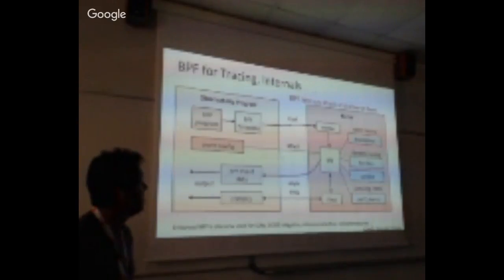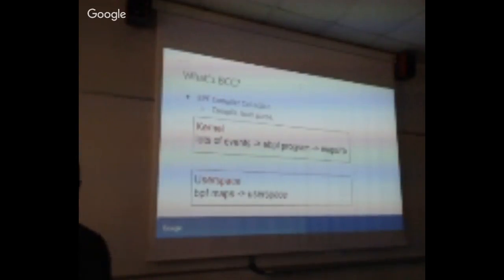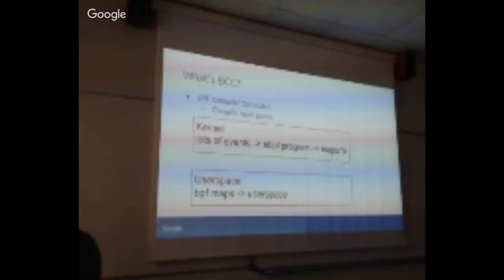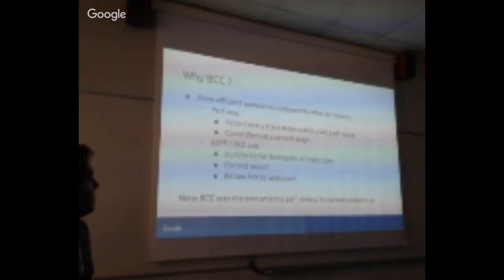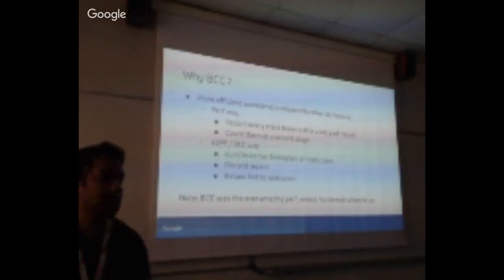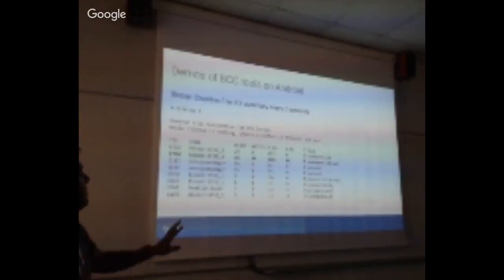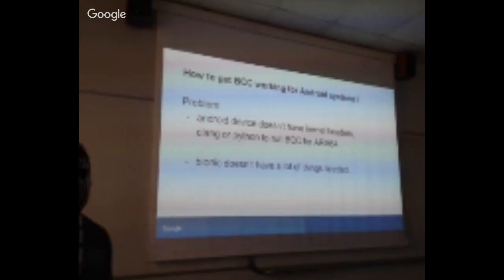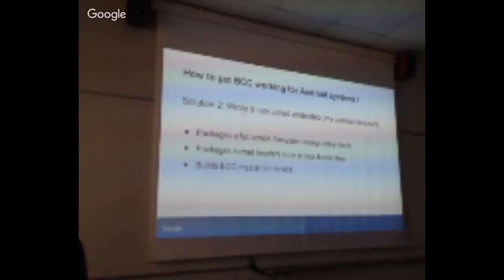eBPF super powers on arm64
Presenter: Joel Fernandes (Google)
Abstract: eBPF has gained popularity in low overhead tracing and data aggregation used to understand inner workings of the Linux kernel. The bcc tools based on eBPF work only on machines where the host and target of the development are the same. For the tools to work, llvm libraries, Python and the kernel sources are required on the target before they can even work. This installation is easy when host/target are the same, but is more difficult and cumbersome in a cross-development model such as development for arm64 where the kernel sources are typically on the host not the target.The proposed solution also avoids the extra step of cross-compiling the tools and libraries which also takes up target disk space. The proposed solution runs bcc tools on a remote machine which has all the dependencies already installed (such as an x86 machine), with the target that needs to be traced remotely connected over USB or the network (such as an arm64 machine). This is possible with a daemon Joel hacked together, called bpfd, along with changes to core BCC libraries to talk to the daemon. Using this solution, no preparation of the remote target is needed and debugging of the remote target is possible effortlessly. This session will go through the proposed solution and challenges, along with a possible demo.